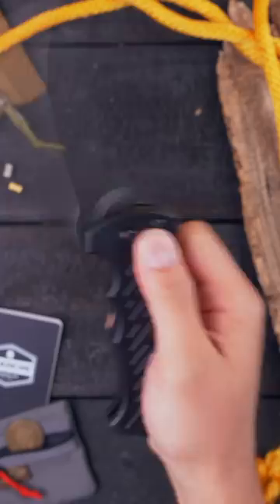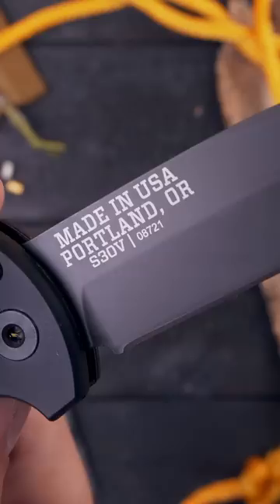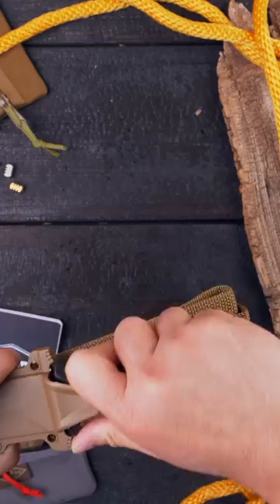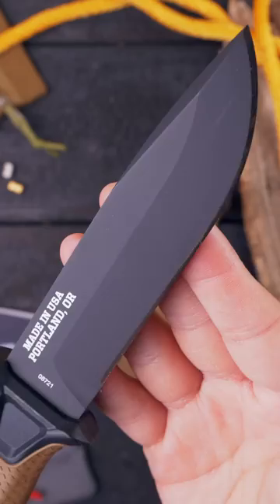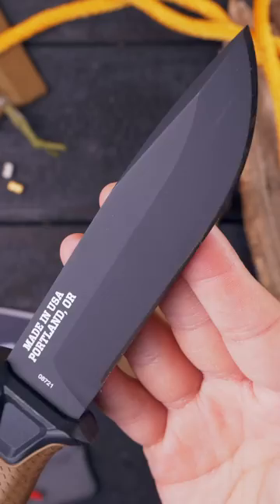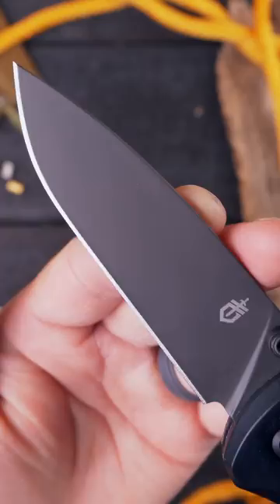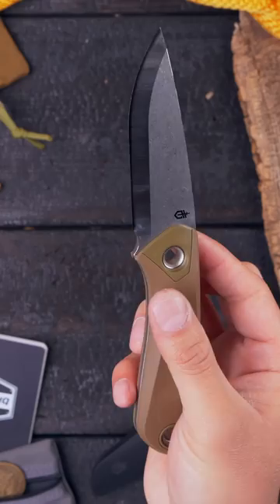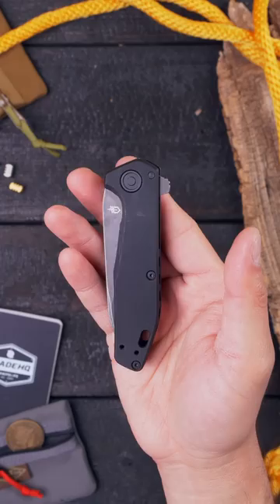5 Great Gerber Knives To Check Out Today!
Shop these knives and more at Blade HQ